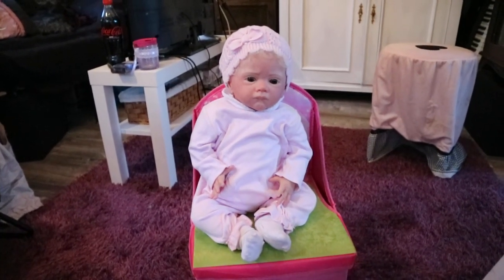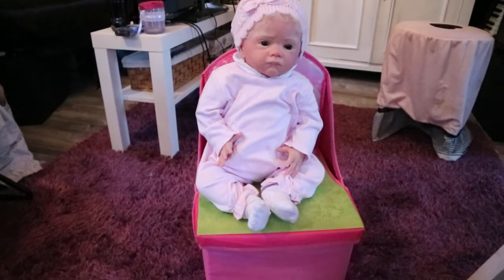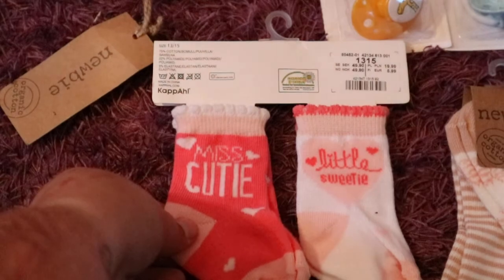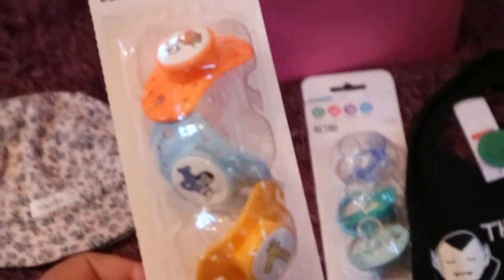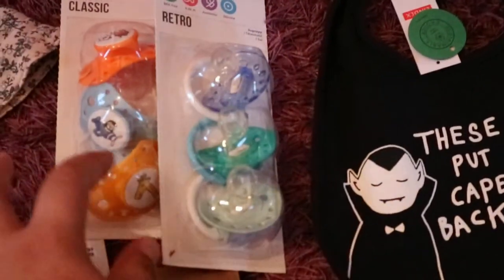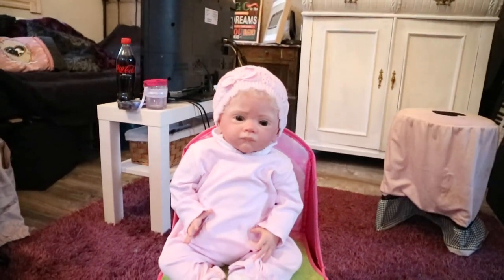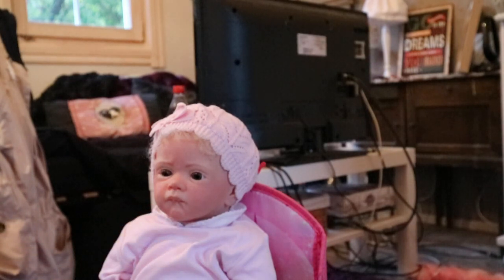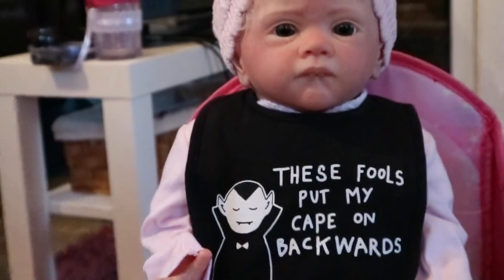REBORN HAUL - with reborn baby Livi! Esska, Kappahl Newbie & Lindex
The dolls are unique collectors items and this videos purpose is to share with my adult friends in the community. Babies are :
Stephanie: Tegan by Laura Lee Eagles
Liviana: Frida by Karola Wegerich
Alexa: Wilma by Karola Wegerich
Emilian: Tegan by Laura Lee Eagles